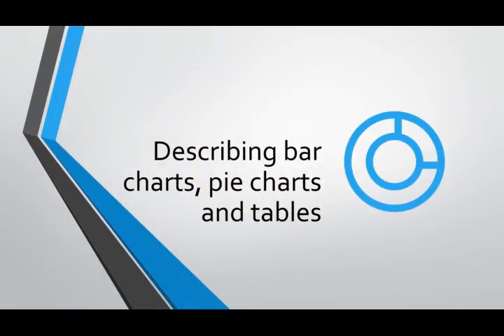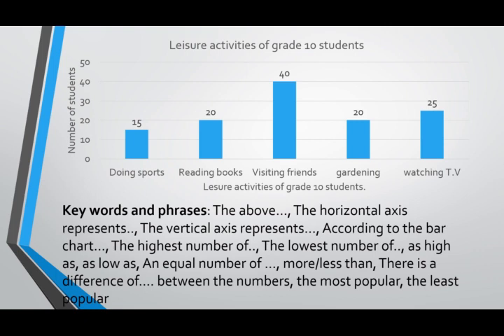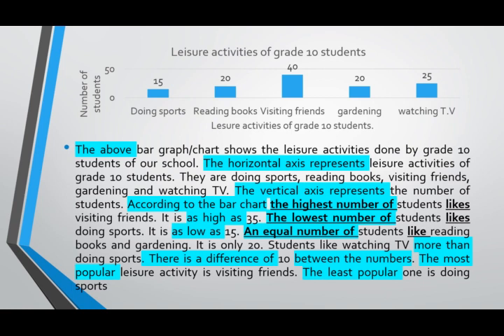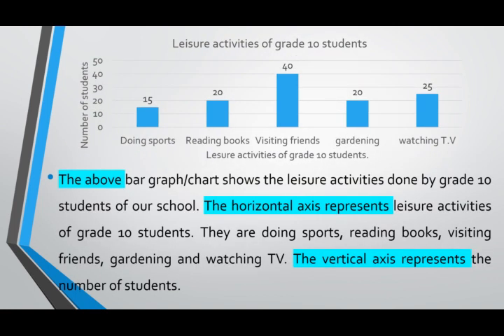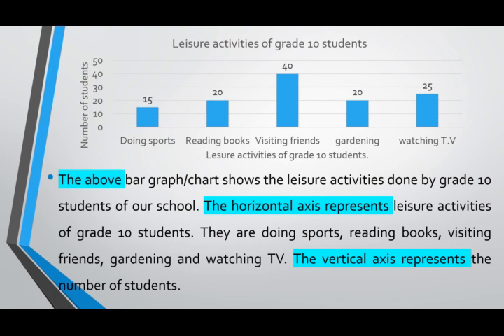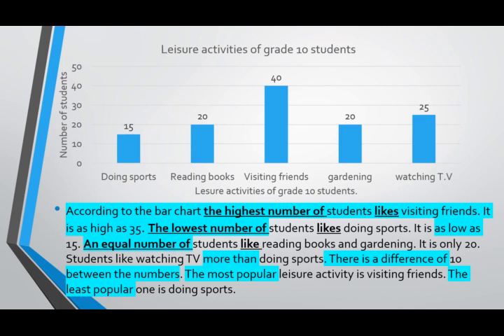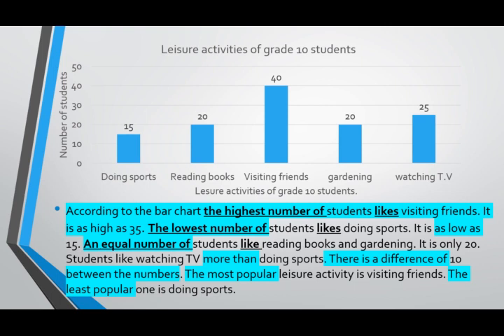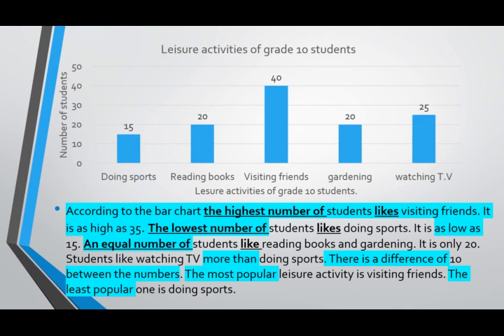Describing bar charts, pie charts and tables – episode 1-Describing bar charts(O/L English Language)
Activity

Other video details

Describing bar charts, pie charts and tables – episode 1
Describing bar charts, pie charts and tables – episode 2